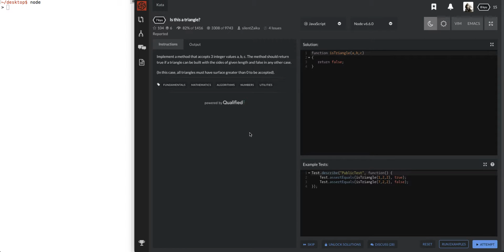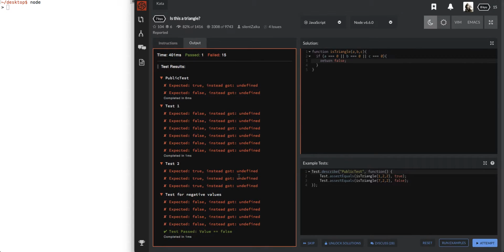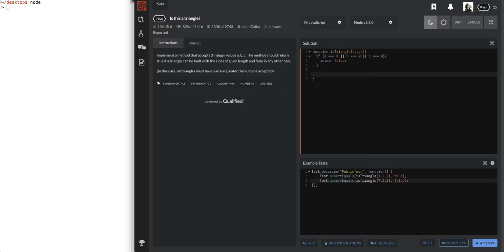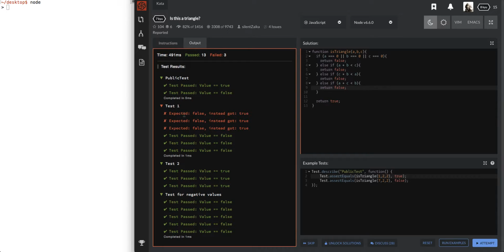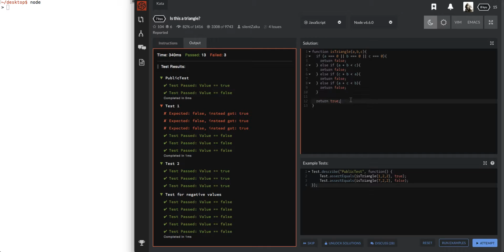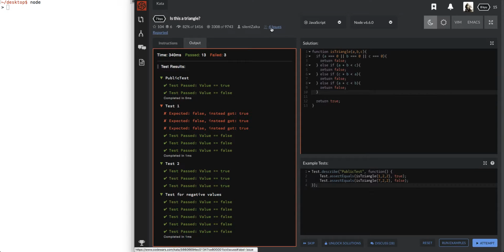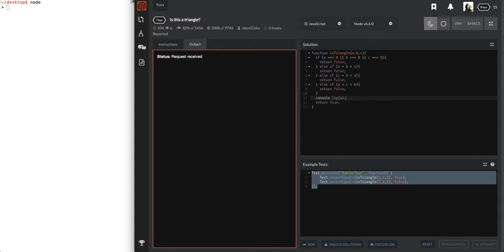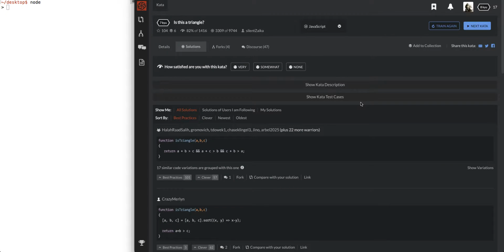Code Wars Javascript Tutorial Is this a Triangle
Code Wars problem Is this a Triangle? in JS